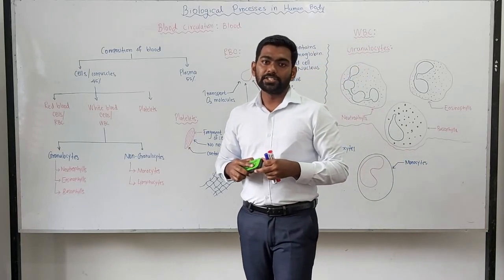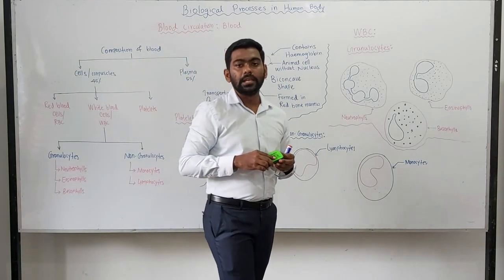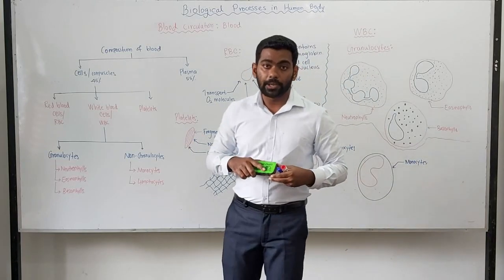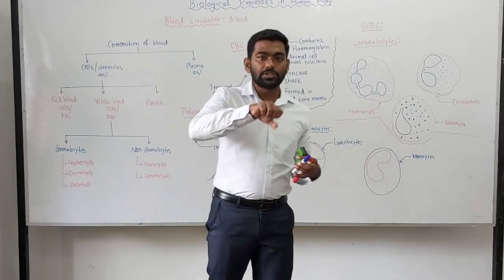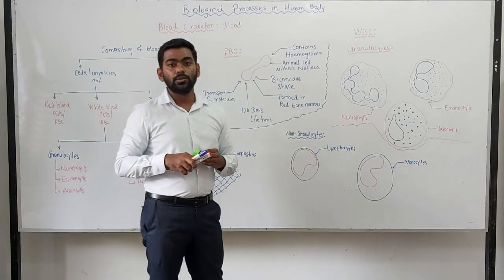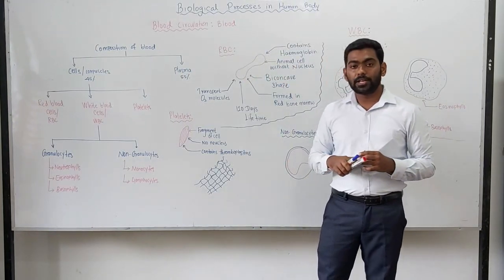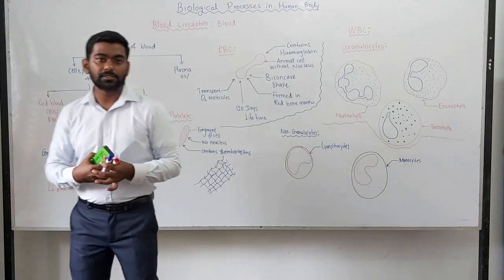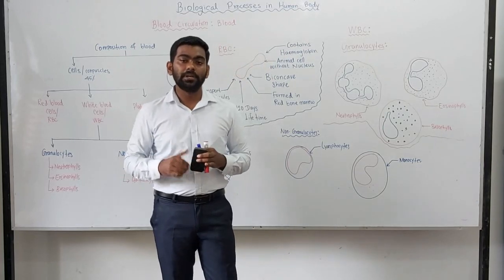Grade 11: Blood Circulatory System (Blood)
Blood is a liquid connective tissue.
It is composed of blood cells/ corpuscles and plasma.
Blood cells- 45%
Plasma-55%
Blood cells/ corpuscles are three types;
1. Red Blood Cells
2. White Blood Cells
3. Platelets

Red Blood Cells (RBC):
* Biconcave shaped cells without neuclus.
* It contains Haemoglobin to carry oxygen molecules.
* Produced in red bone marrow.
* Life span is 120 days.
* Main function is carrying oxygen throughout the body.
* 5 million cells per cubic mm blood.

White Blood Cells (WBC):
* Larger cells than RBCs.
* They can be divided into two groups;
1. Granulocytes
2. Non-granulocytes
*Produced in bone marrow.
* Main function is protecting human body from pathogenic micro-organisms.

Platelets:
* They are not considered as complete cells but as fragments of cells.
* They contain thromboplastins.
* Life span is 5-7 days.
* Blood clotting.